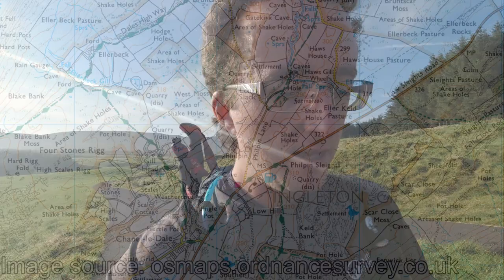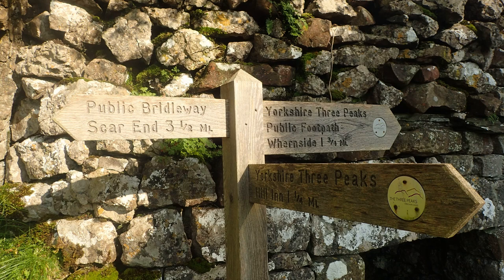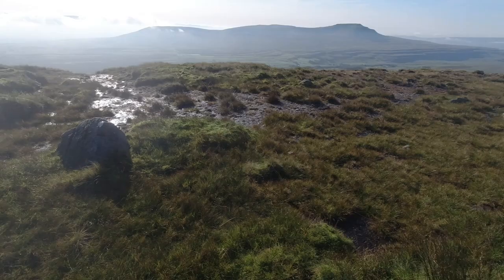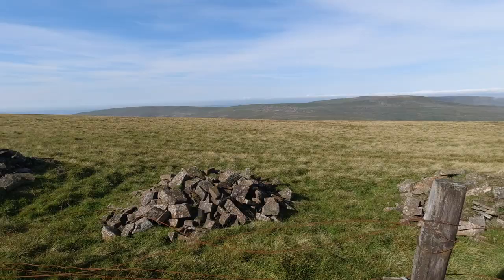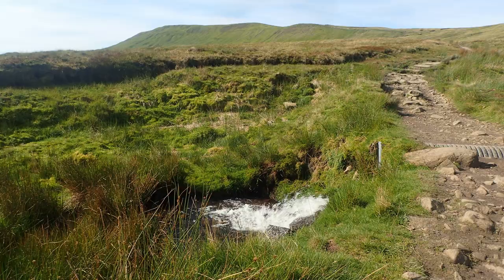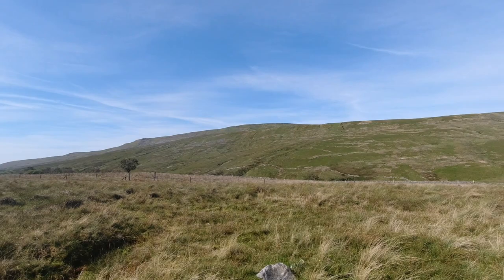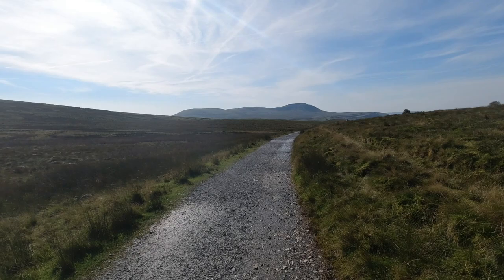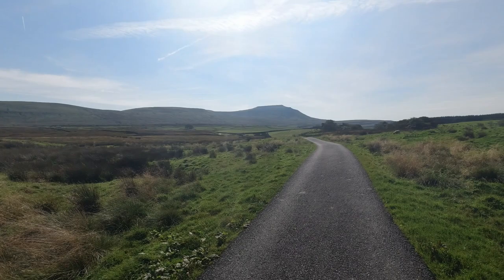Whernside and Ribblehead Viaduct (Yorkshire Dales)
My first walk in the Yorkshire Dales set off on foot from Philpin Farm, where I would be camping for the coming week. I'd decided to head up to Whernside - the highest mountain of the Yorkshire Three Peaks. On the way back down, I'd pass through Ribblehead Viaduct, that ever iconic spot.

Camera equipment:

DJI Osmo Action camera
CYNOVA microphone adapter
Moukey MCM-1 shotgun microphone
Skytreat tripod mount
Ulanzi cold shoe attachment
Manfrotto MTPIXI-B Tripod

Olly Parry-Jones - September 2020